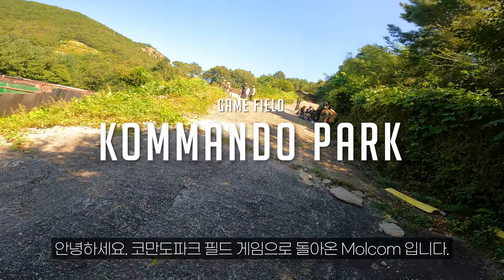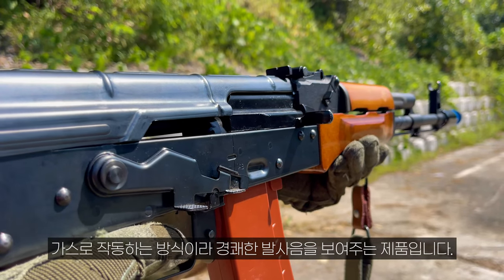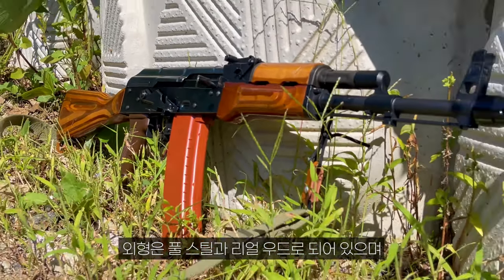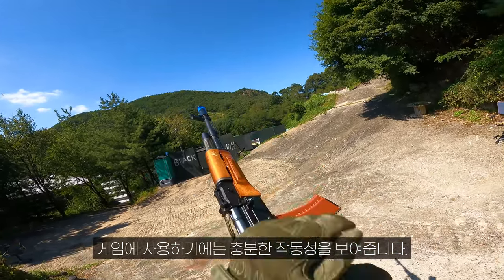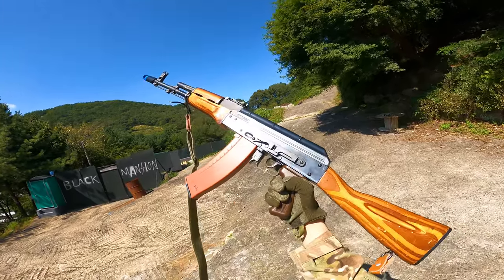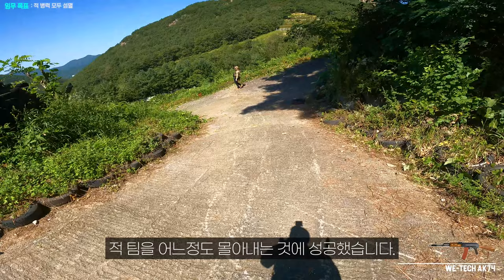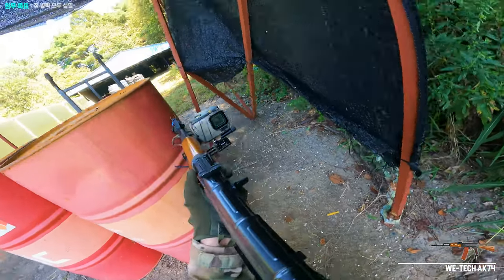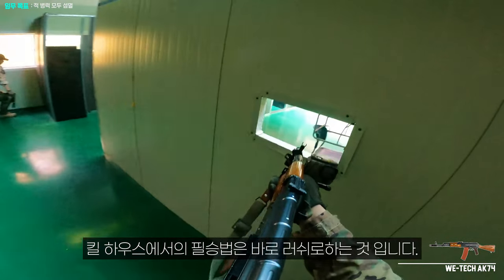쏘련맛 돌격소총 WE AK74 GBBR / AK 가스건 가지고 가지고 게임 뛰기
- WE AK74 GBBR
- ICS BLE XAE

고프로 히어로 10 블랙
고프로 히어로 9 블랙
RUNCAM 스코프 캠
SJ8 프로
SJ9000 시리즈
아이나비 MC10